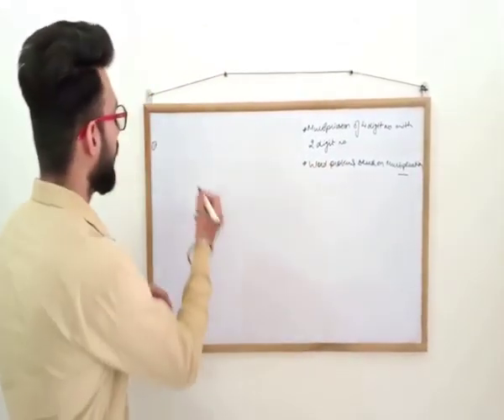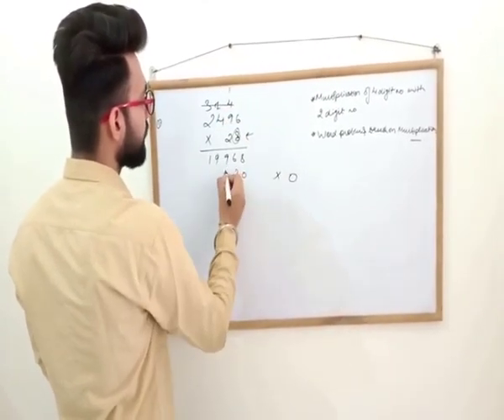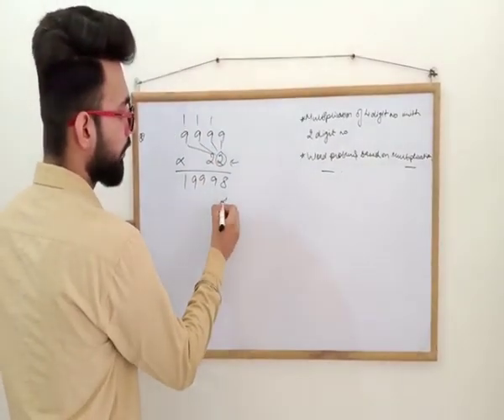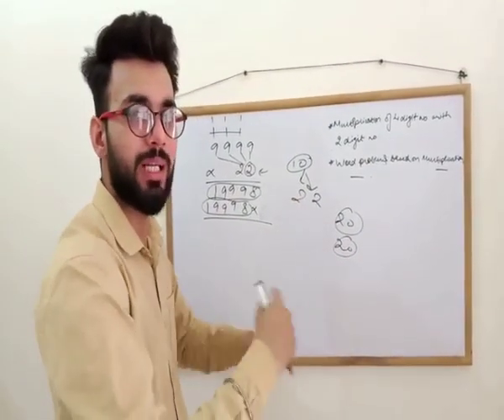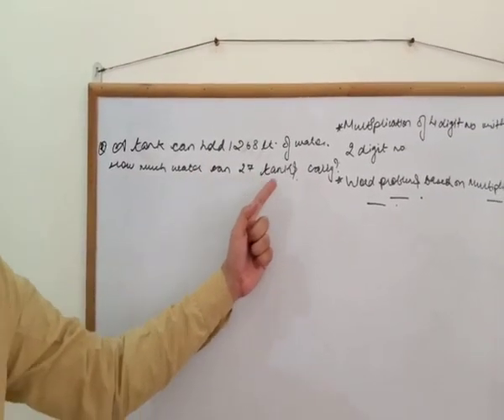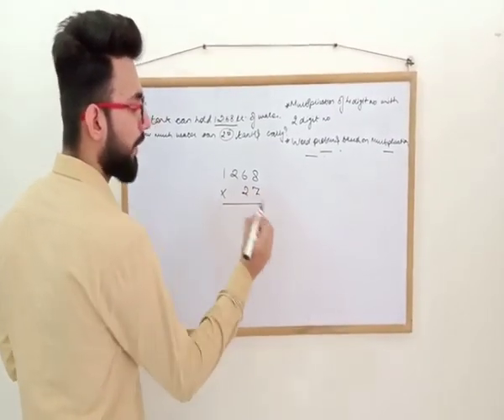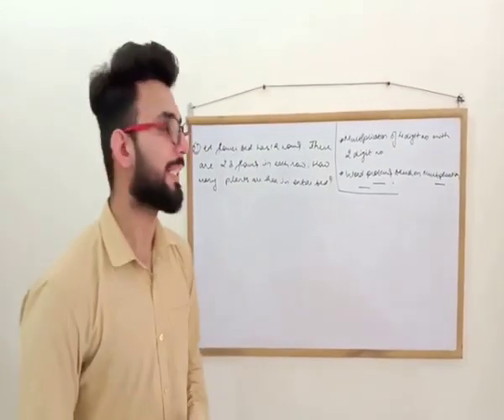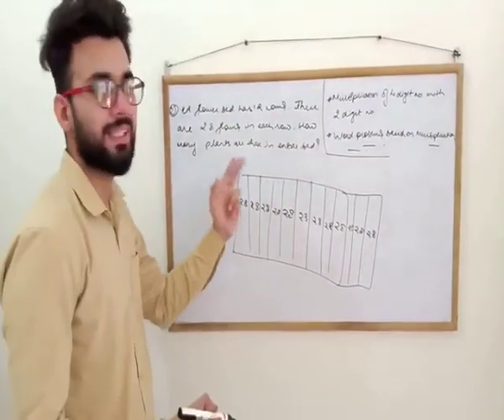MLZS JHANSI CLASS 4 Mathematics Multiplication and division Lecture 2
MLZS JHANSI CLASS 4 Mathematics Multiplication and division Lecture 2 By Deepak Sir